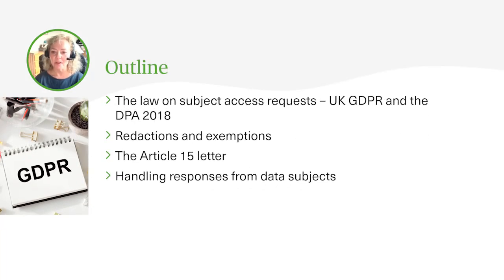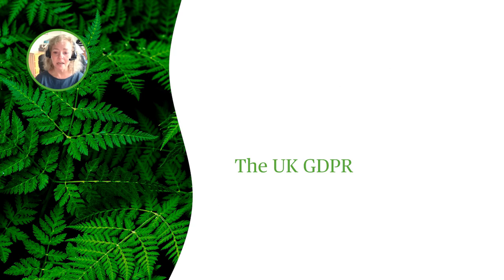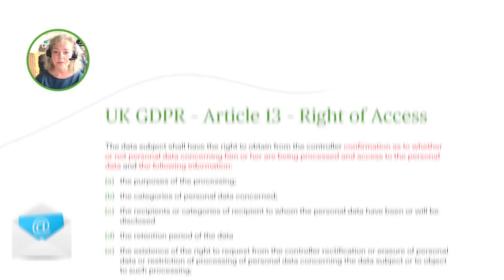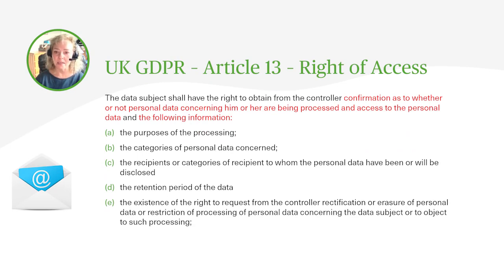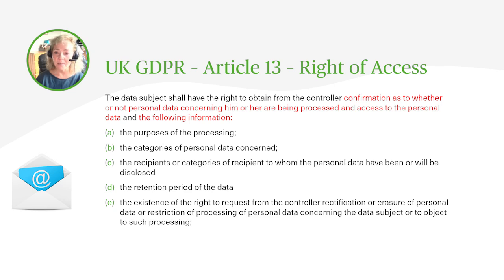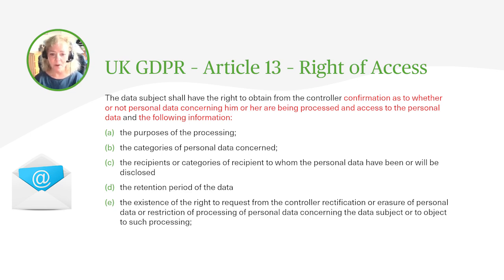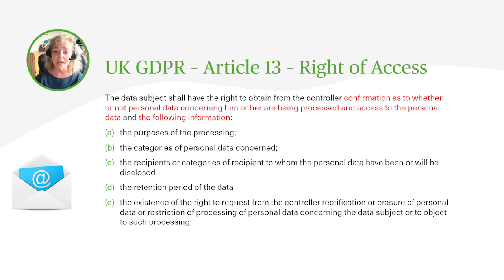Subject Access Requests - The Ins & Outs of Getting it Right - Webinar